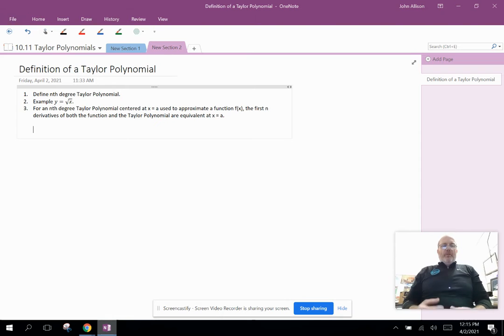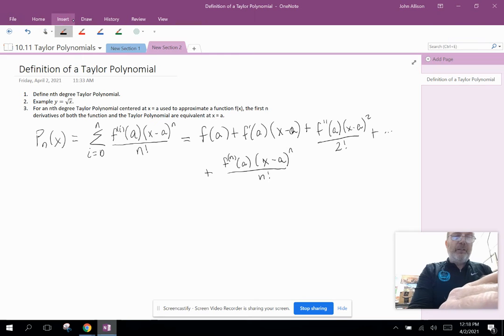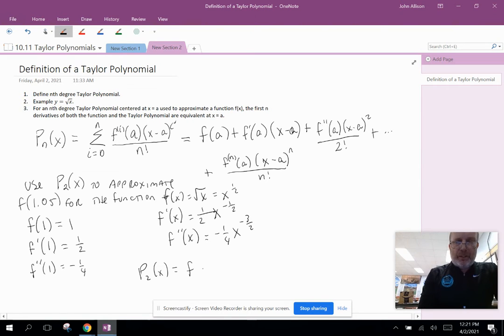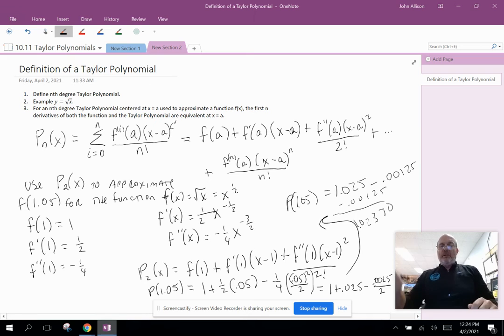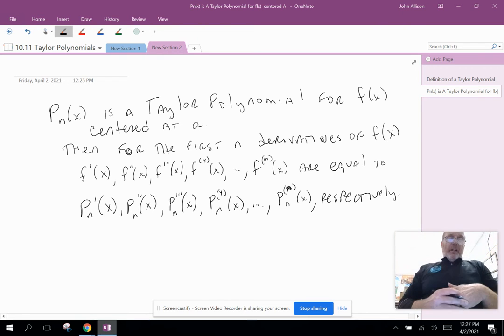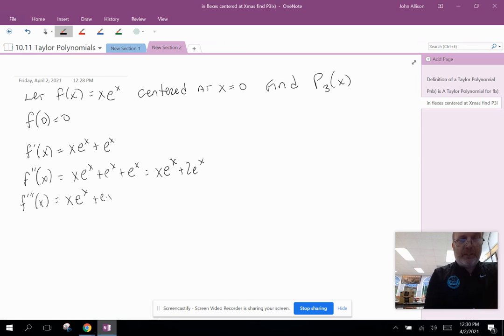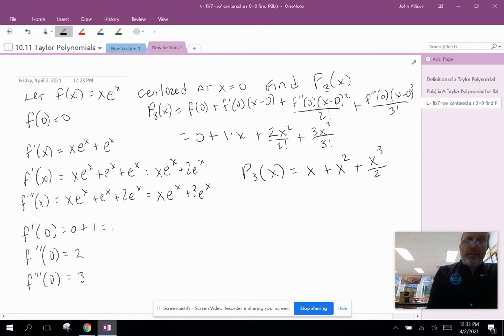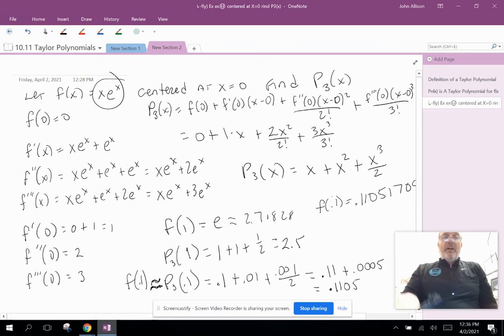AP Cal BC: 10.11 Taylor Polynomials (Part II)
How to find the nth degree Taylor Polynomial centered at a to approximate the value of a function close to a.